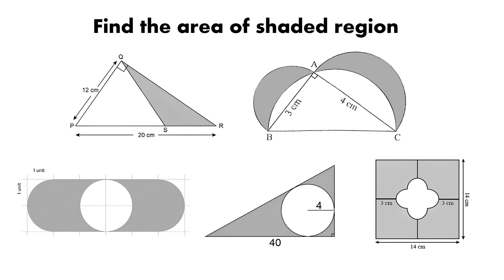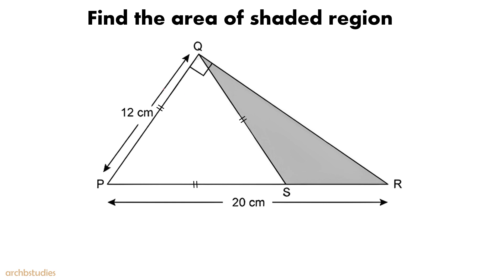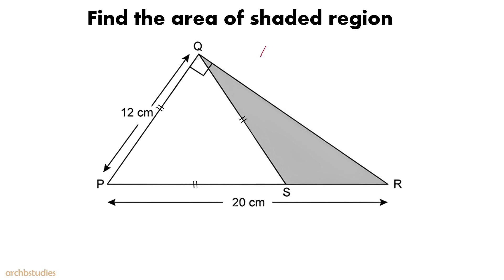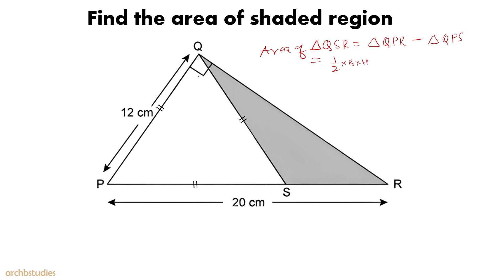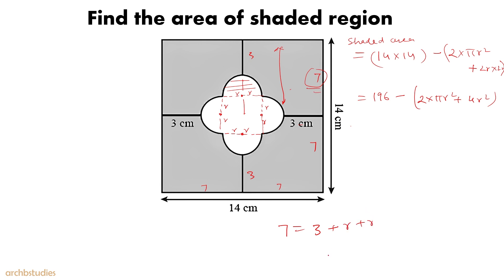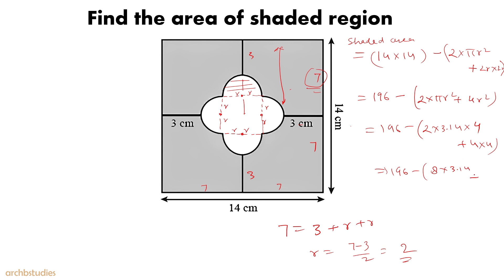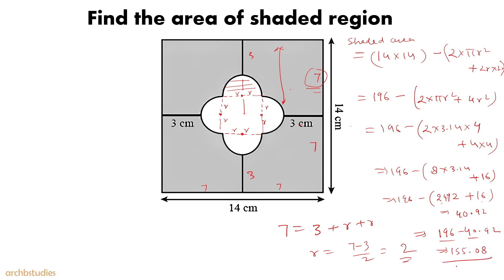Find the area of shaded region | GATE Architecture | NATA | JEE Mains Paper 2 | B.Arch. M.Arch. Exam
Part-29
In this video you will understand how to solve the questions related to finding the area of shaded region. This video explains 5 questions which will give you a very clear perspective about solving these types of questions. These questions has been asked in various entrance examinations including GATE Architecture, NATA, JEE Mains Paper 2 etc.

Hope you will be benefitted from this video, if you have any queries you can ask in comment sections.